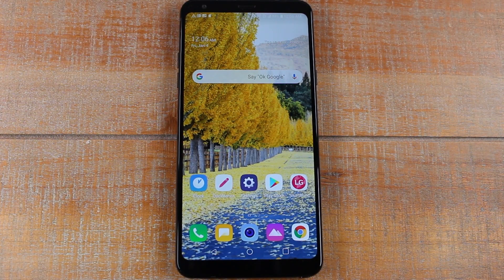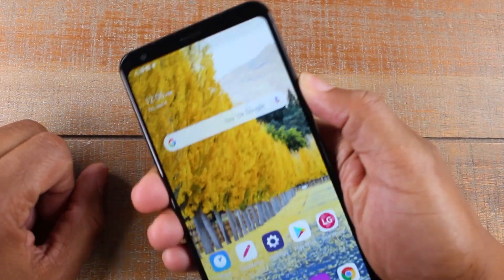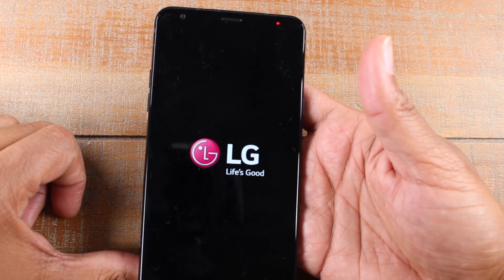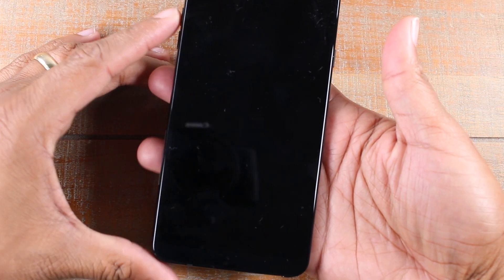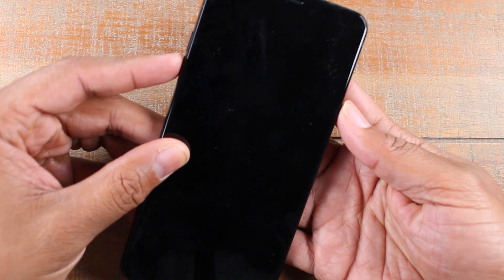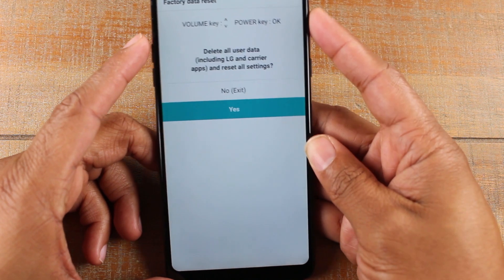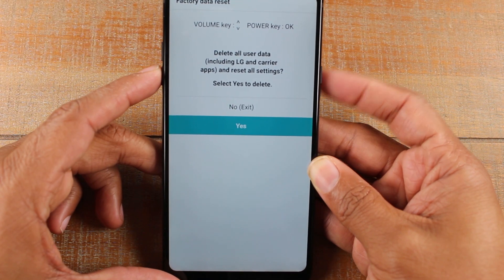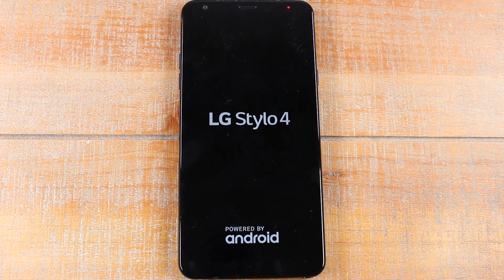How to Hard Reset the LG Stylo 4 | H2TechVideos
How to Hard Reset the LG Stylo 4